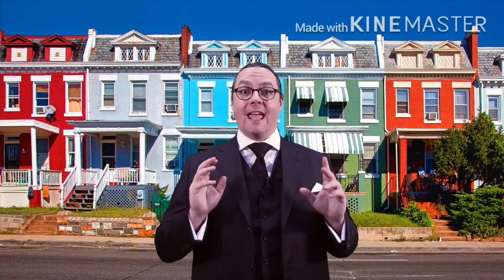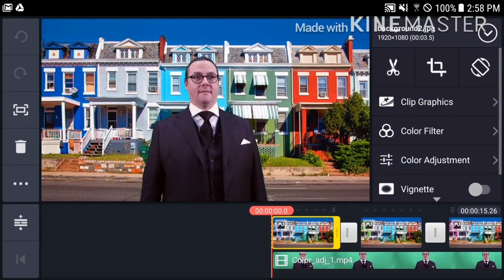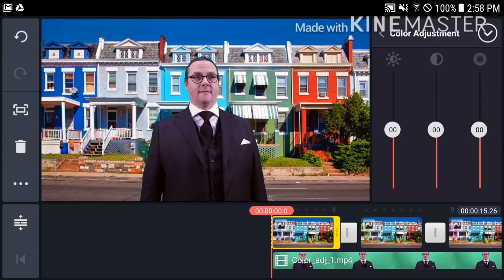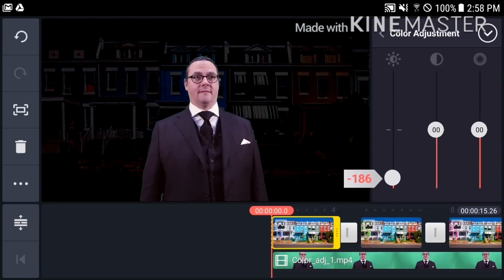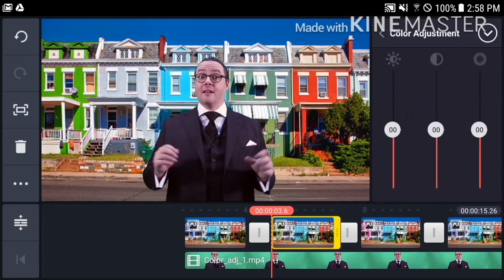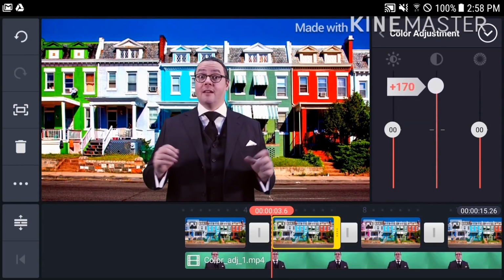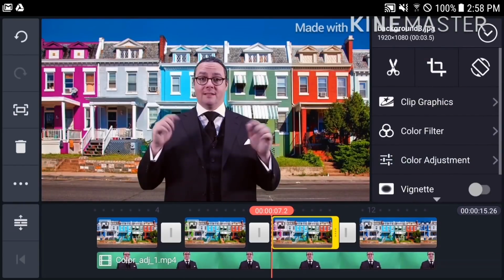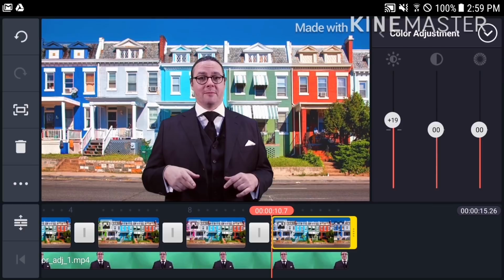Color Adjustment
Use KineMaster's Color Adjustments to control how videos or images appear.